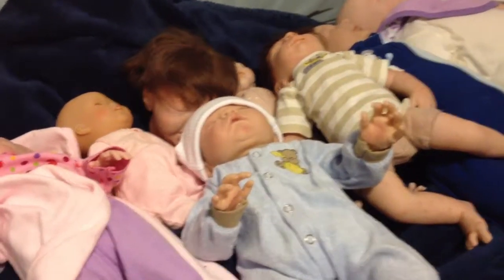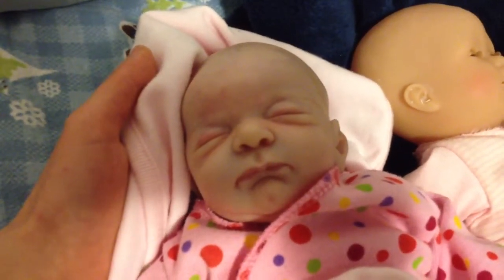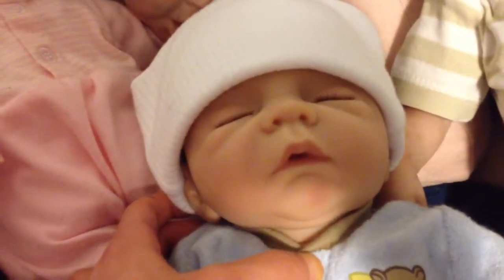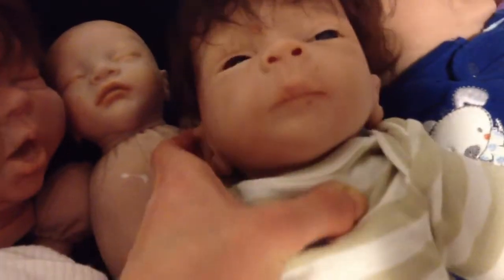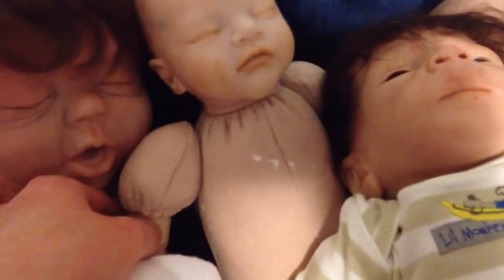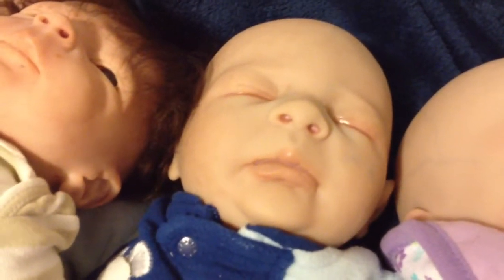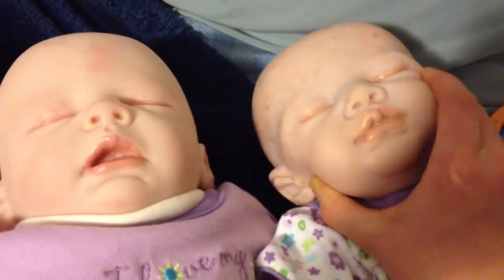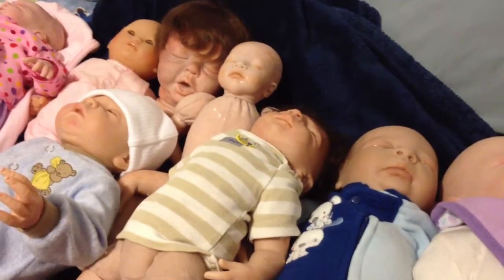My Entire Doll Collection!!!